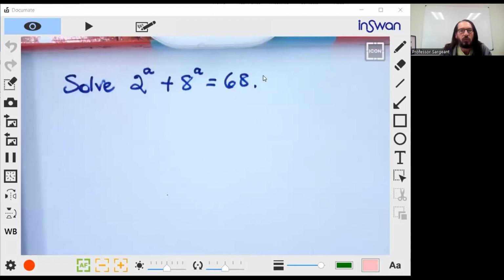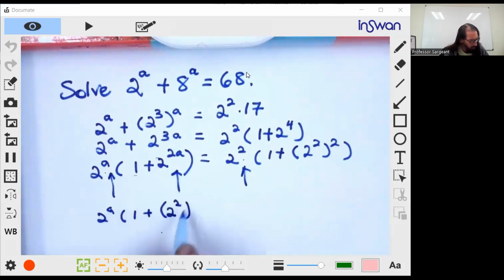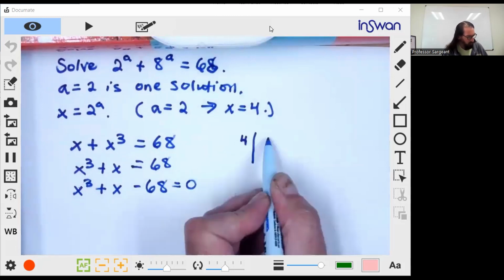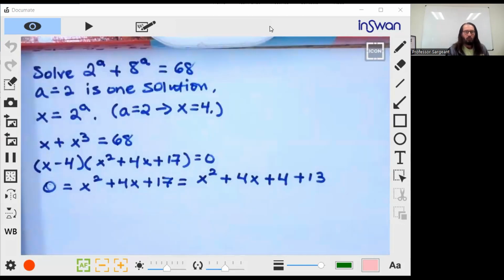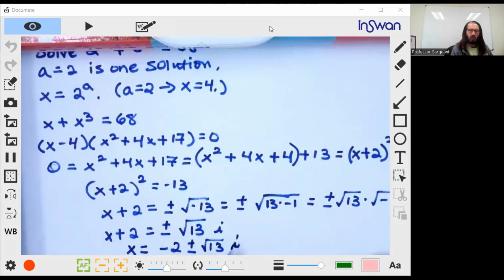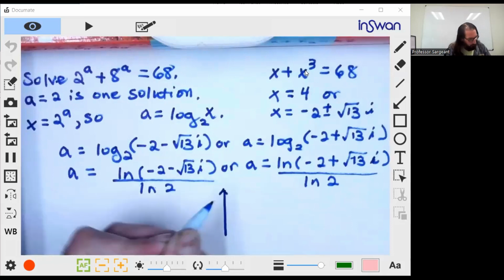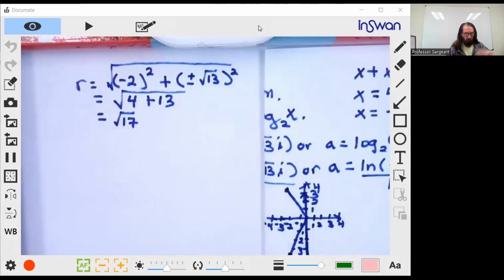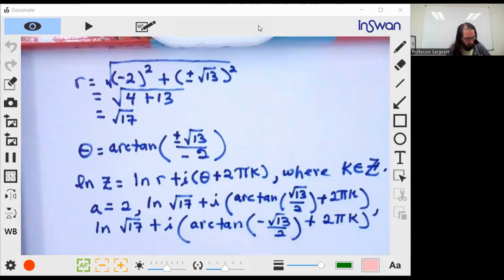More Solutions Than You Think!?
I forgot to divide by ln 2 at the end.